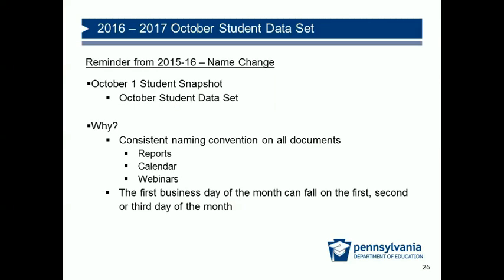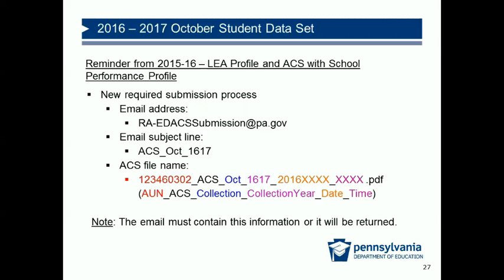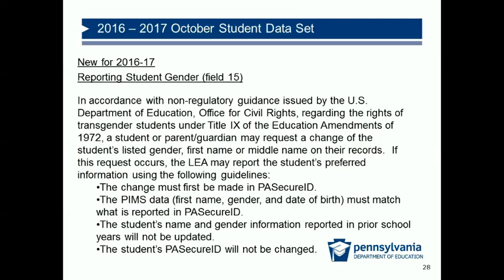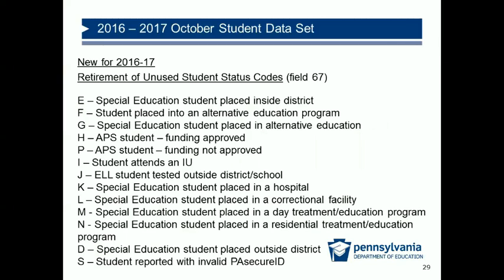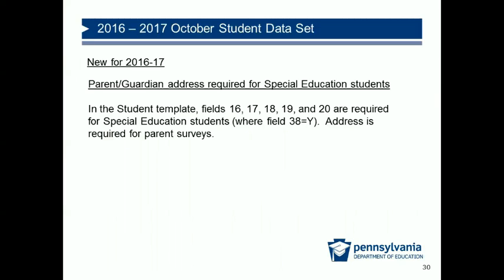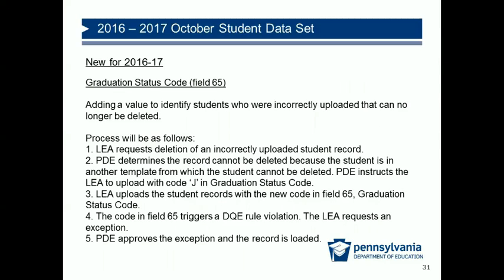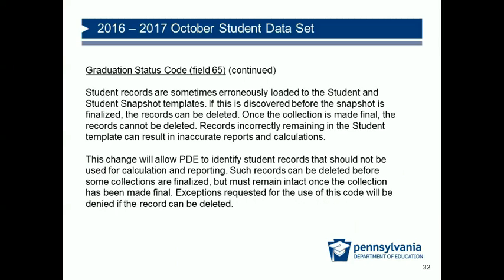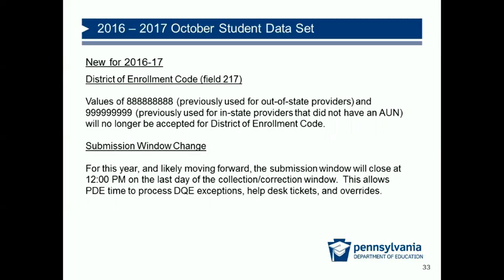What's New in 2016 2017